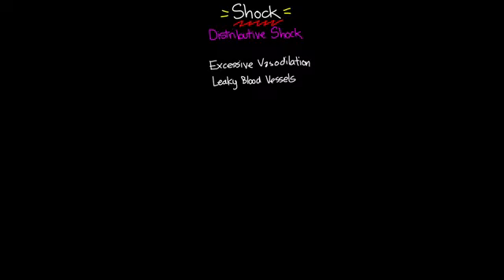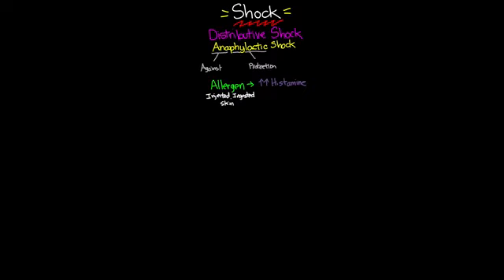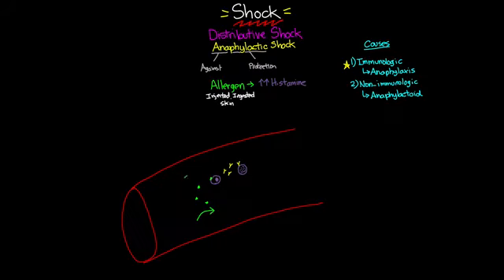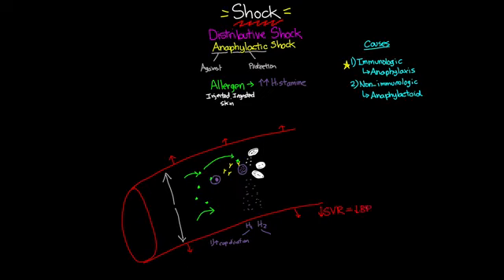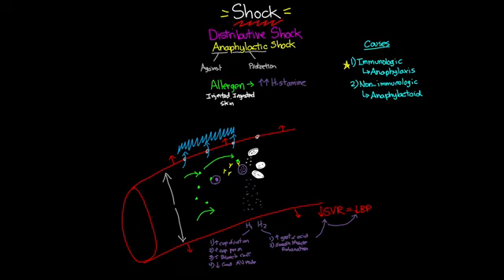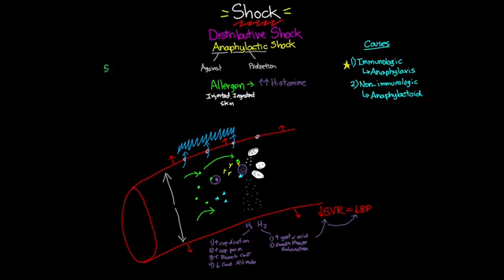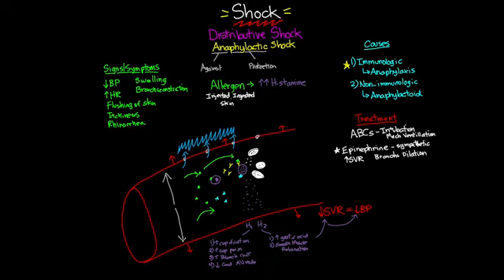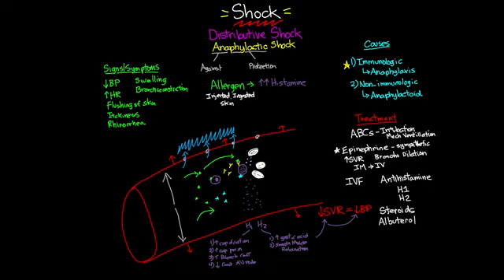Anaphylactic Shock Shock Part 6